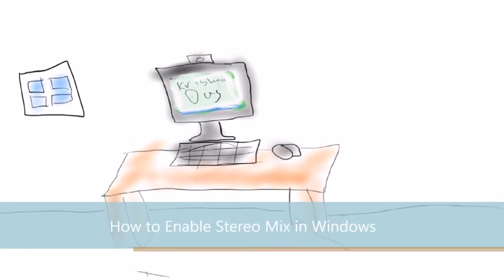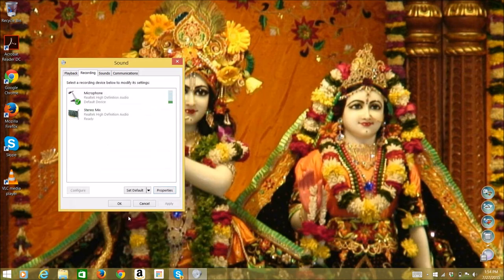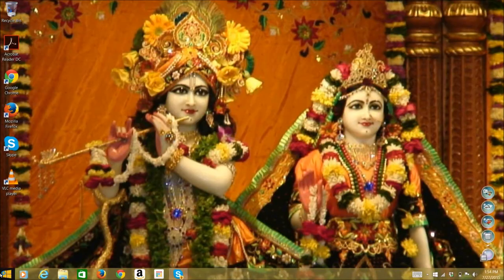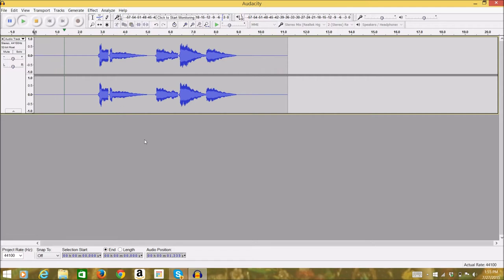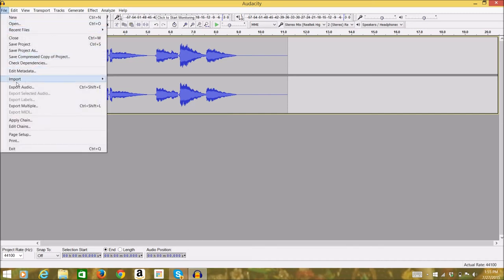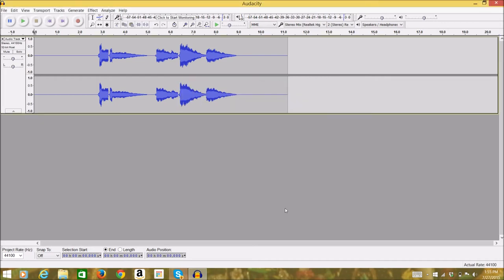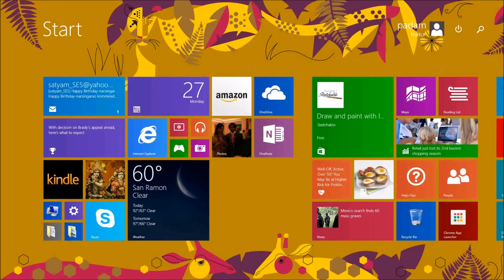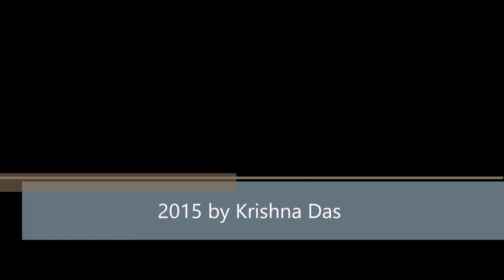How to Enable Stereo Mix in Windows Video by Krishna Das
This video is for how to enable stereo mix in Windows. Stereo mix  comes with new sound cards in laptops. Stereo mix is for recording sounds from your computer. It is very useful because you could import the sounds directly into audio programs (i.e. Audacity or Windows Sound Recorder) without a microphone.